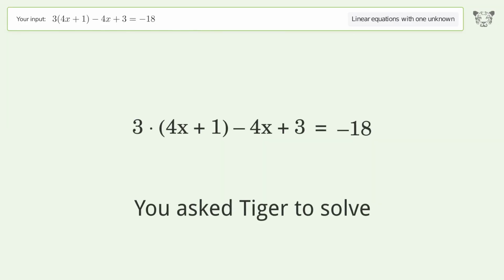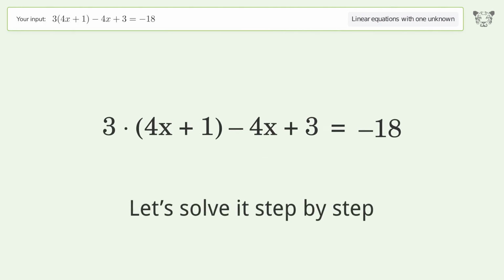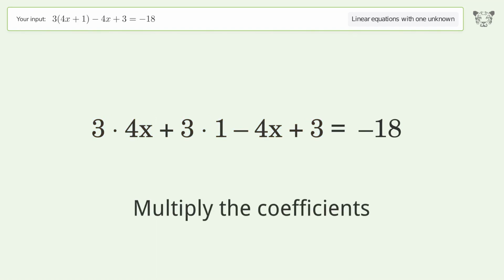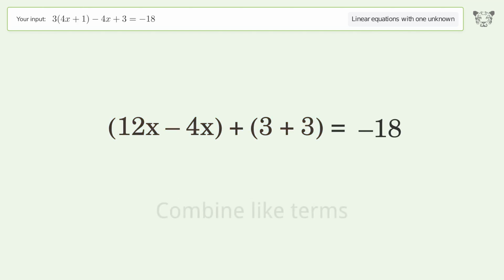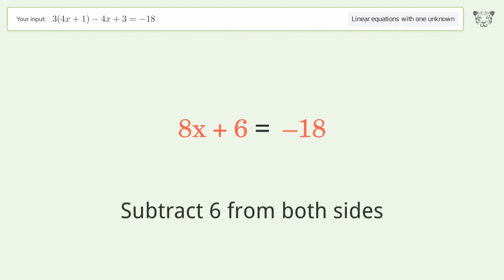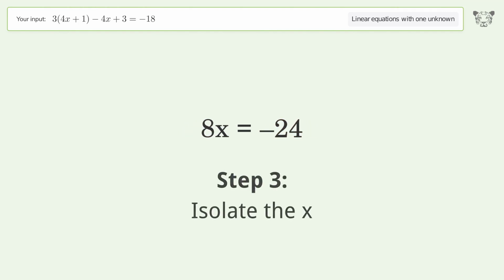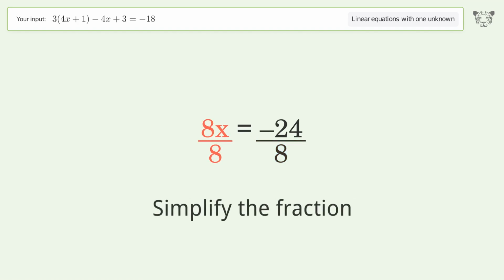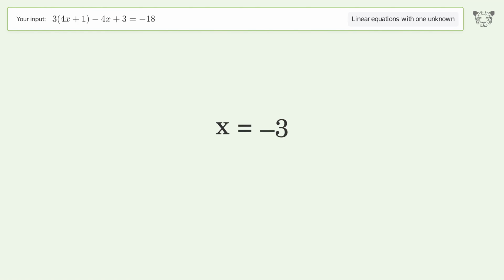Linear equation with one unknown: Solve 3(4x+1)-4x+3=-18 step-by-step solution